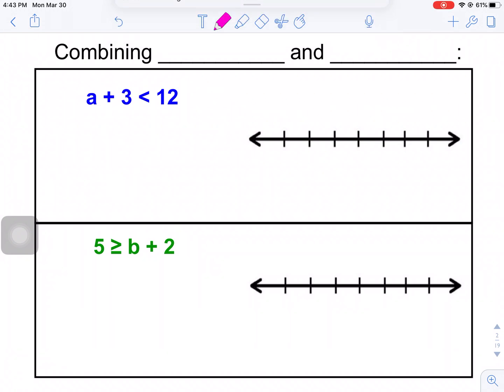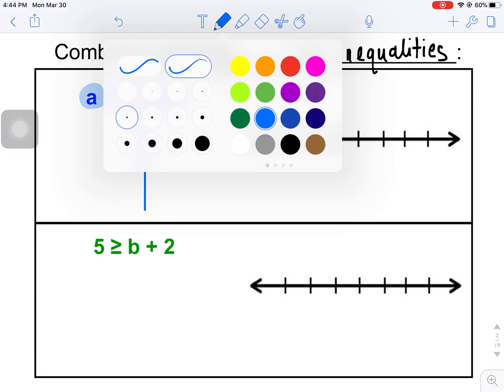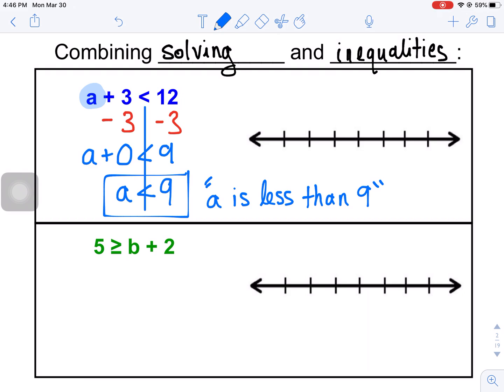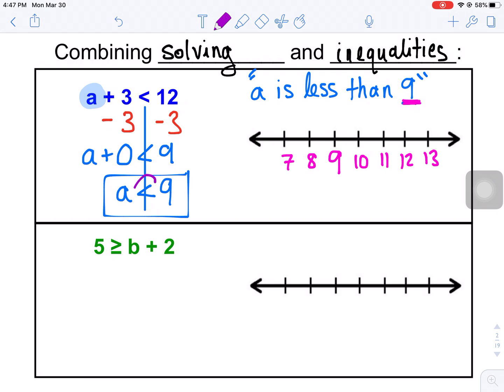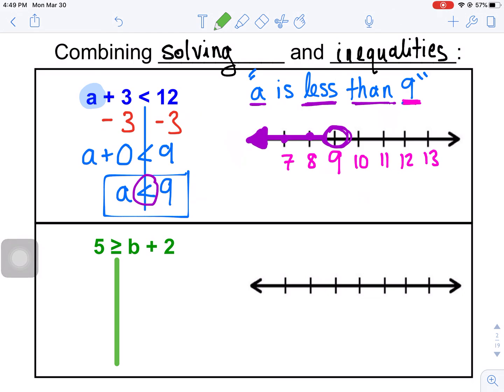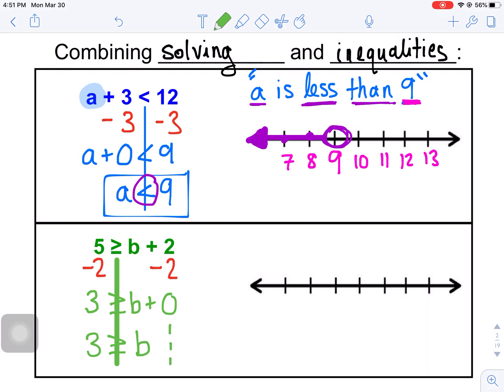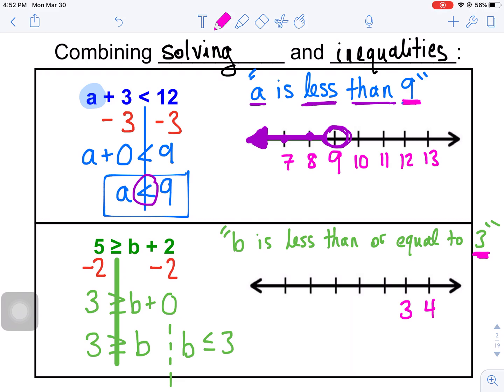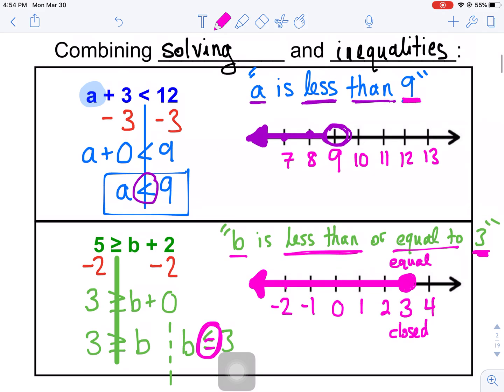Solving One-Step Inequalities (Adding and Subtracting)